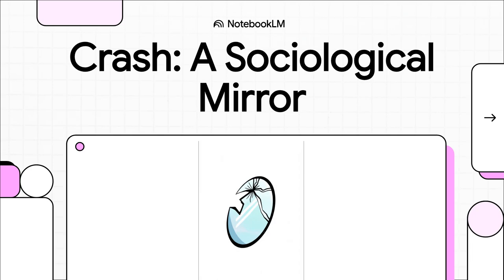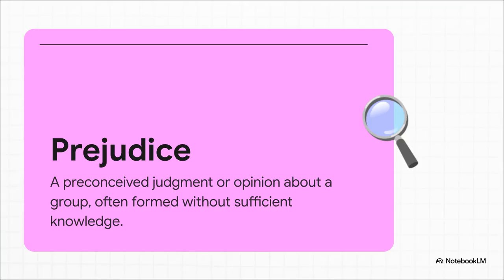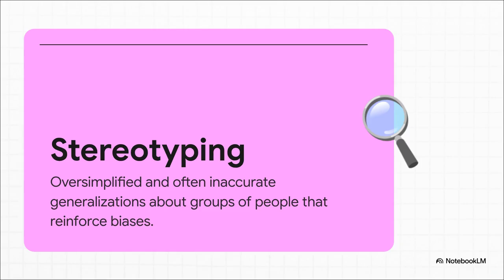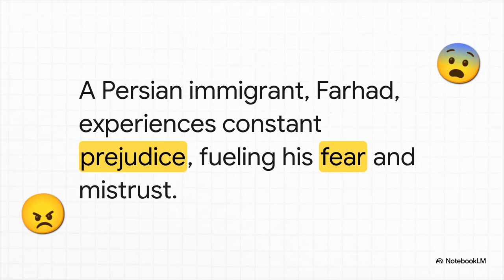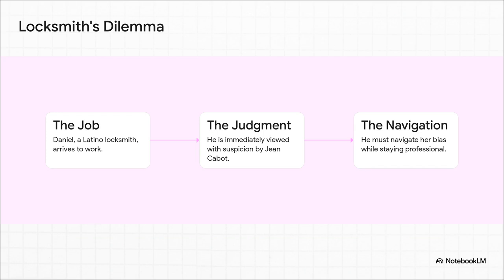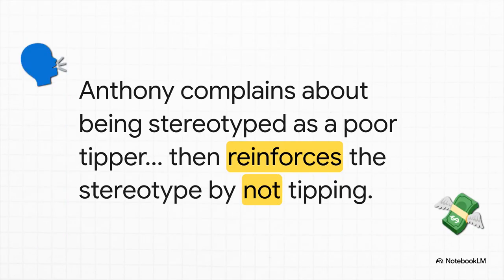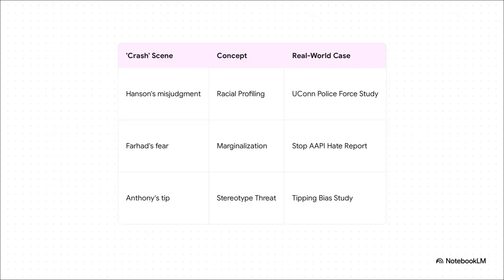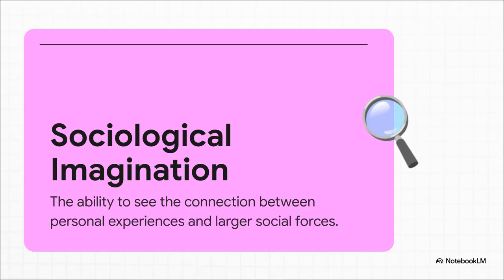Using Crash to Explore Power and Prejudice - Sociology Lesson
This high school sociology lesson plan uses the award-winning film Crash to unpack complex sociological concepts such as prejudice, stereotyping, social stratification, and the sociological imagination. Through selected film scenes, students engage with guided questions and detailed analysis to see how characters’ choices and conflicts reflect theories like thin slicing, stereotype threat, labeling theory, double consciousness, and the social construction of reality.

The resource also connects these cinematic examples to real-world case studies, including police profiling, workplace discrimination, immigrant experiences, and the impact of stereotypes on opportunity. By analyzing both film and real-world parallels, students are encouraged to critically reflect on how societal forces shape individual behavior and deepen their understanding of inequality, bias, and systemic discrimination.

👉 Part of our Sociology Lesson Series  on Stereotypes, Bias and Snap Judgments